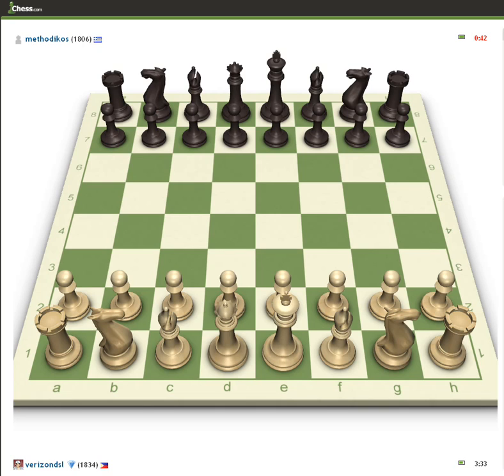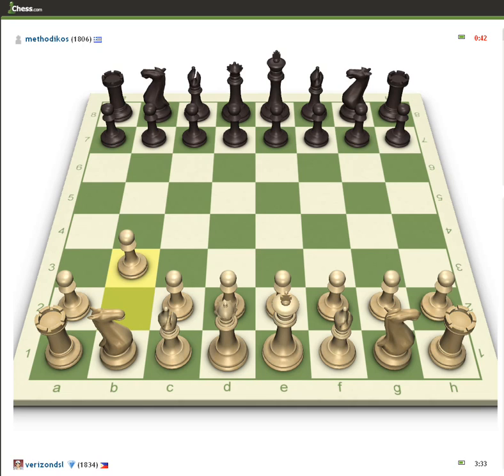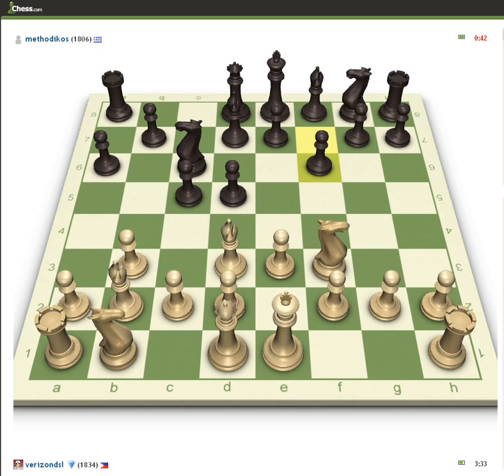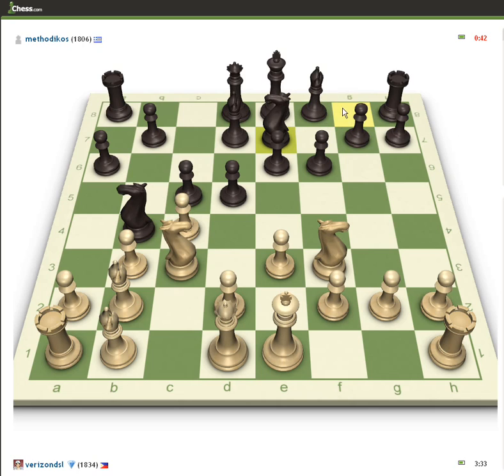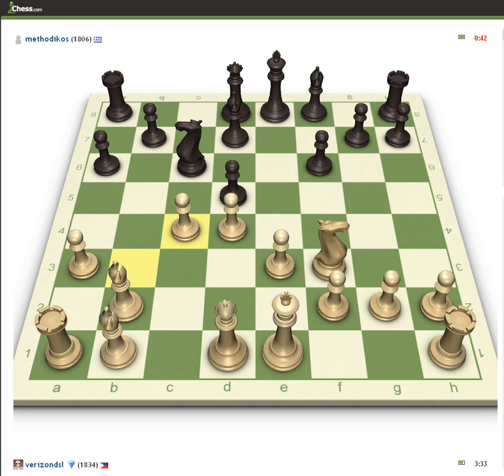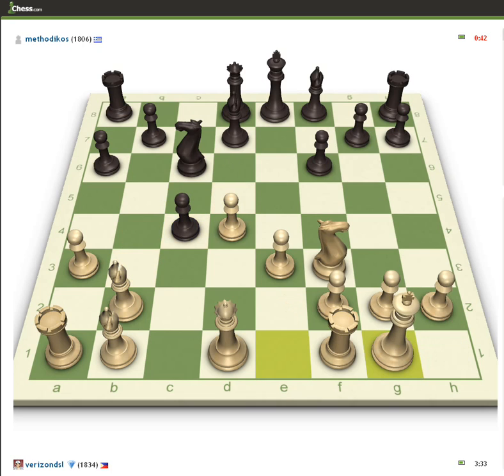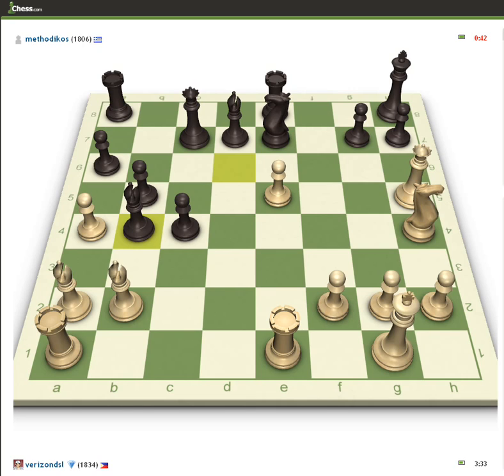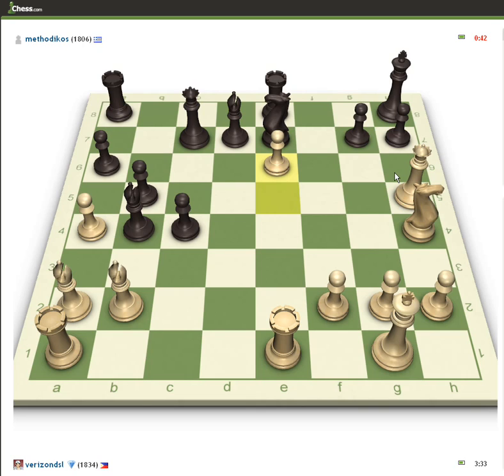g4 chess lesson 7: How to use Relative Material Advantage in your game